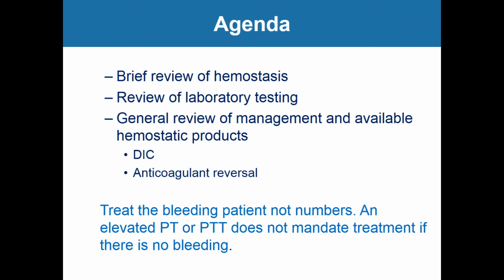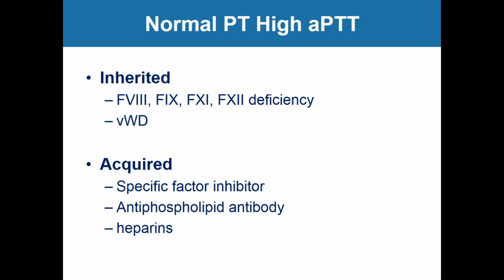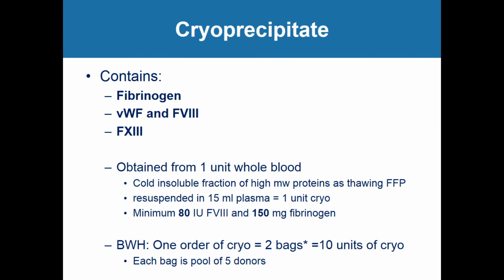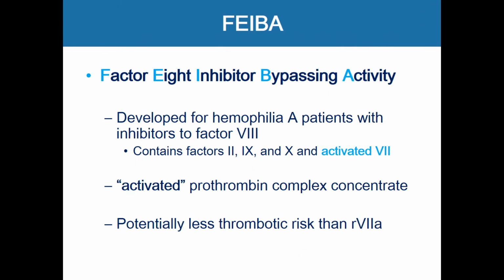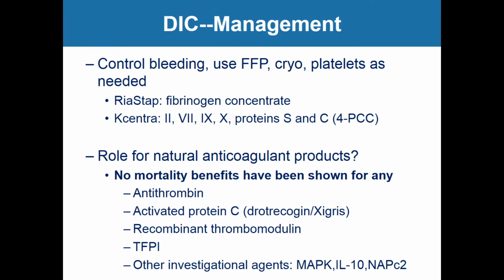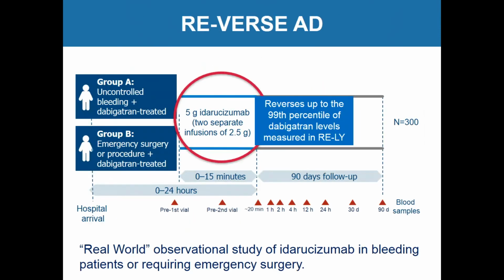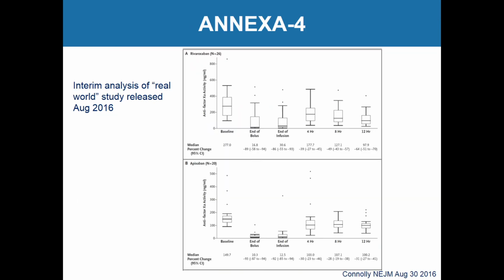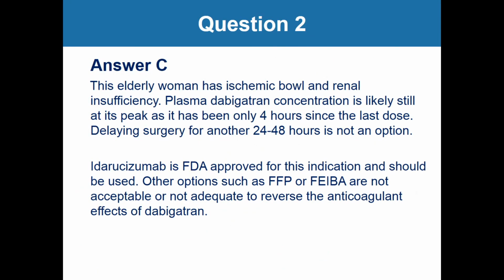24 Coagulopathies and Thrombocytopenia Jean M Connors, MD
Coagulopathies and Thrombocytopenia   Jean M  Connors, MD